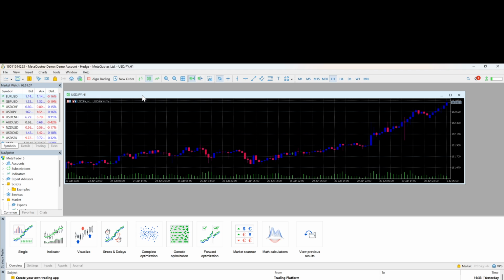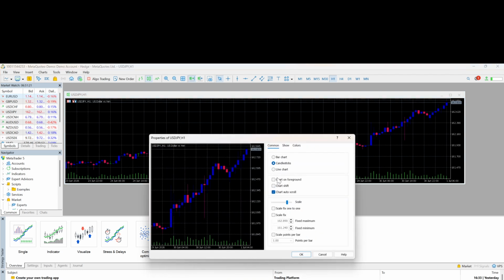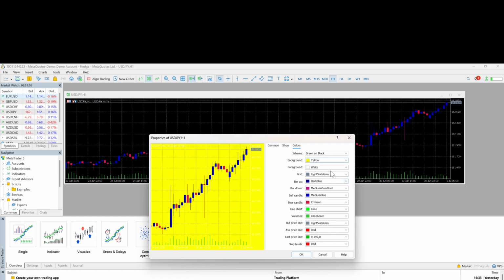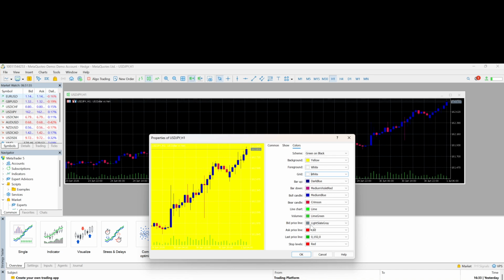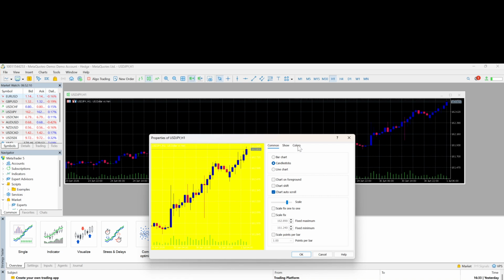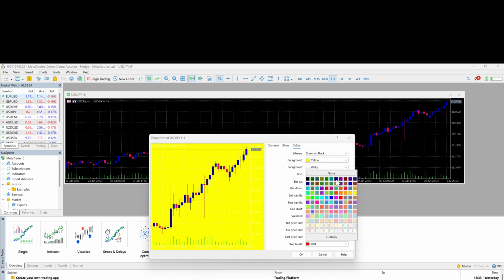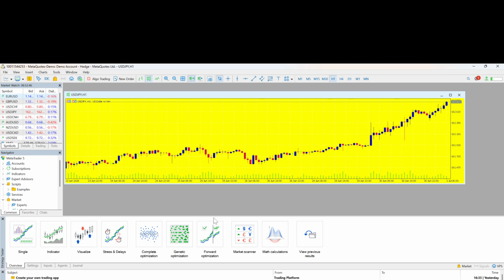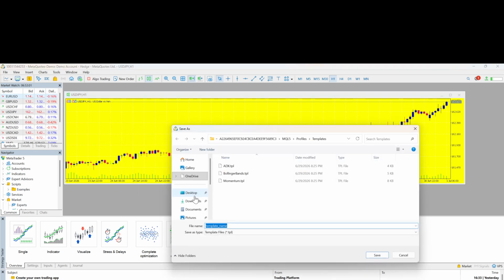How To Change Background And Customize MT5 Chart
Learn how to change the background and customize charts in MetaTrader 5 with this complete step-by-step tutorial. In this guide, you'll learn how to modify chart colors, remove the grid, customize candle and bar colors, change the foreground, save your chart as a template, and apply the same layout to other MT5 charts.

⏱️ **Video Chapters**
00:00 Introduction
00:08 Select the Chart to Customize
00:17 Open or Arrange Charts
00:24 Open Chart Properties
00:32 Access Chart Customization Options
00:39 Change the Background Color
00:45 Choose Your Preferred Background
00:48 Remove the Chart Grid
00:56 Return to Chart Properties
01:04 Customize Chart Colors
01:08 Change the Bar Up Color
01:15 Change the Foreground Color
01:24 Change the Bar Down Color
01:32 Preview the Updated Chart
01:41 Fine-Tune the Color Scheme
01:50 Save the Chart as a Template
01:59 Load the Template on Another Chart
02:15 Conclusion